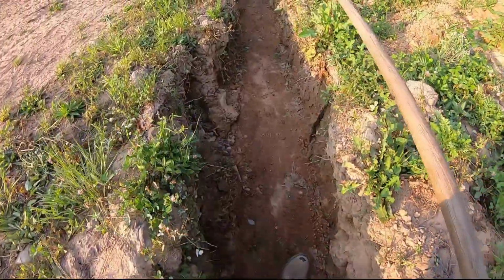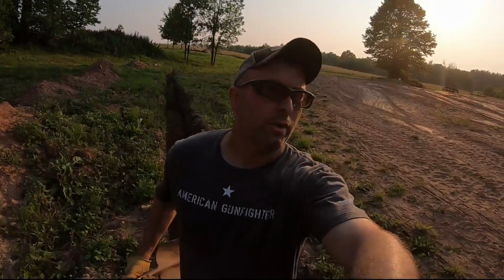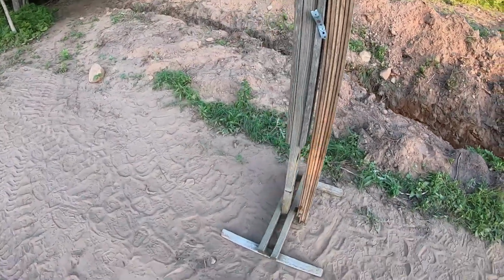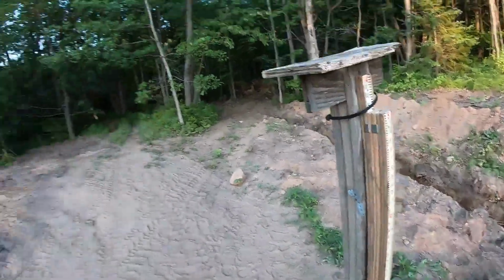Channel Update & Answering Viewer Questions! 5J1113 Project Status, Super M Mods, NOS Parts & More!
Answering some common questions from the comments section as well as a mid-summer channel forecast!